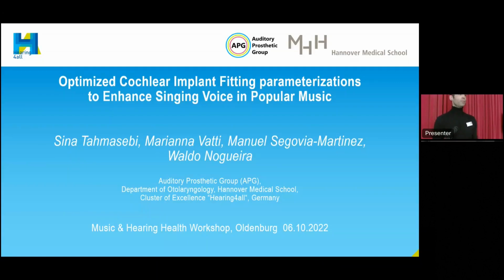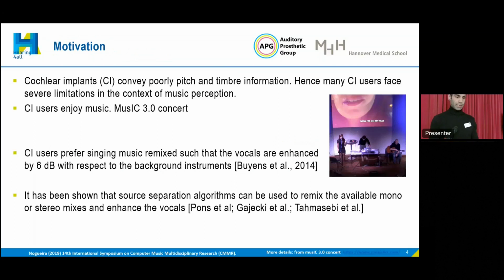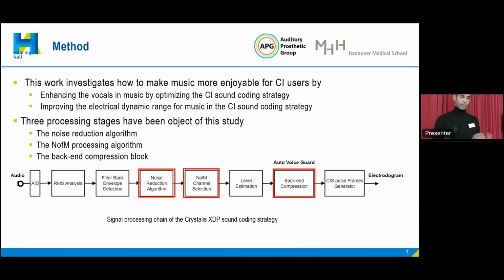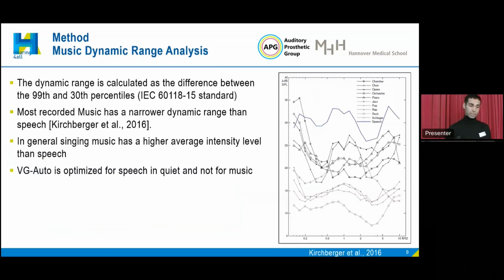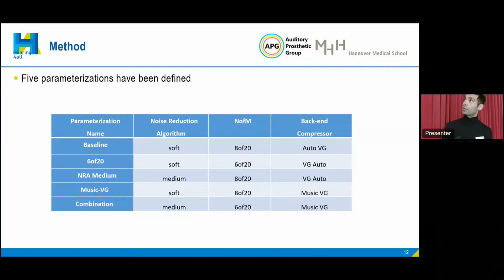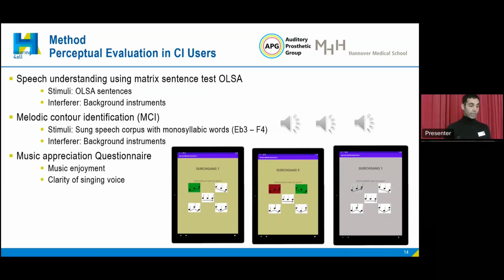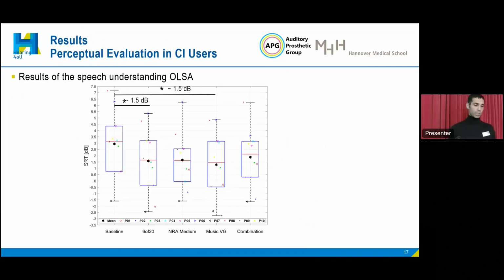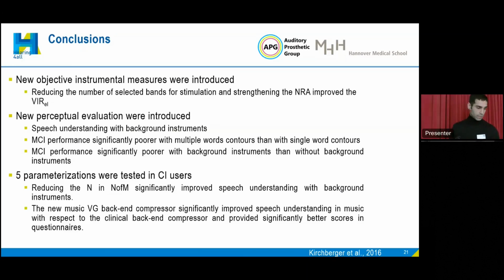Sina Tahmasebi: Optimization of Sound Coding Strategies to Make Singing Music More Accessible for CI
Music & Hearing Health Workshop, Oldenburg 2022

Sina Tahmasebi, Hanover Medical School:
Optimization of Sound Coding Strategies to Make Singing Music More Accessible for Cochlear Implant Users